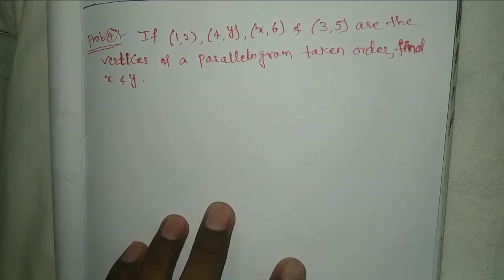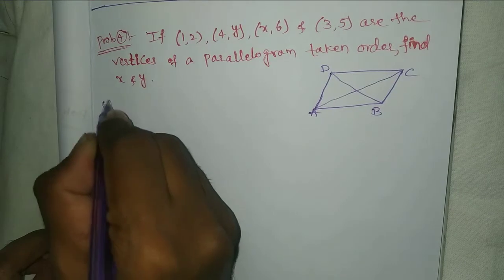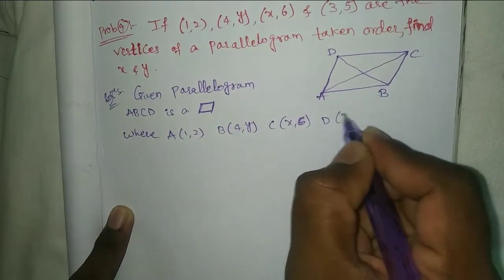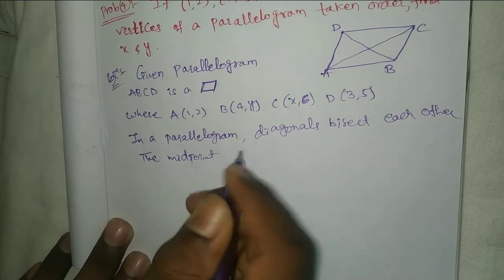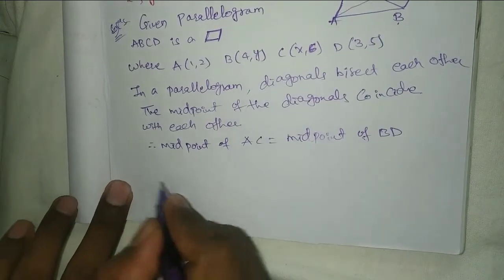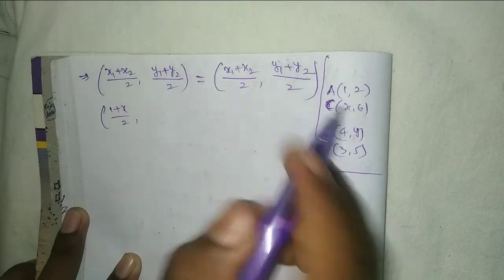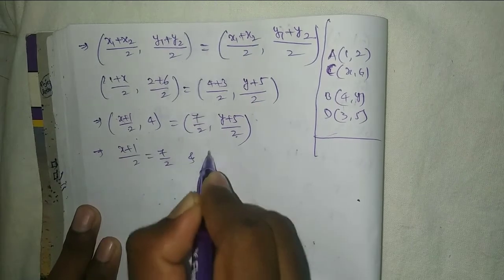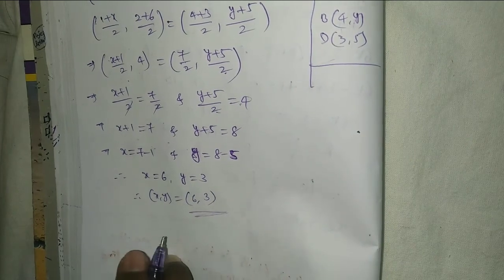10th MATHS COORDINATE GEOMETRY (EXERCISE-7.2)(PROBLEM-4) PART-20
10th MATHS COORDINATE GEOMETRY